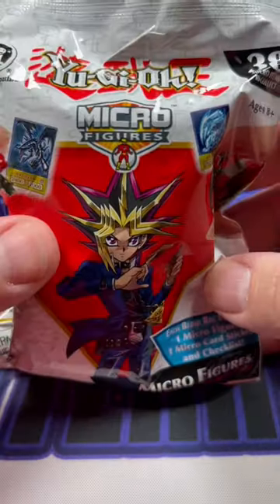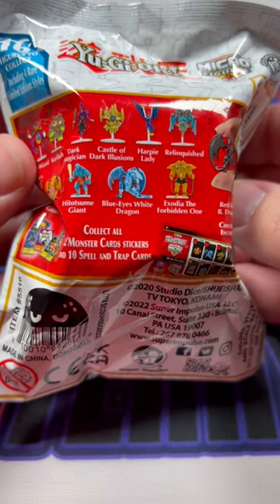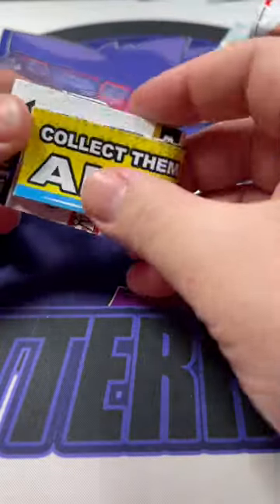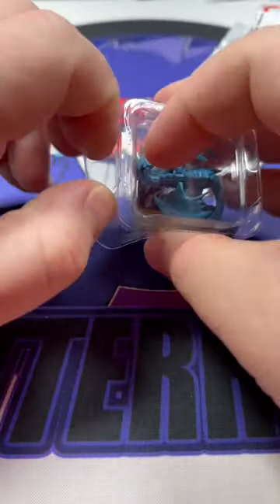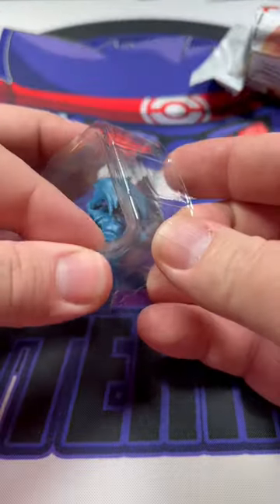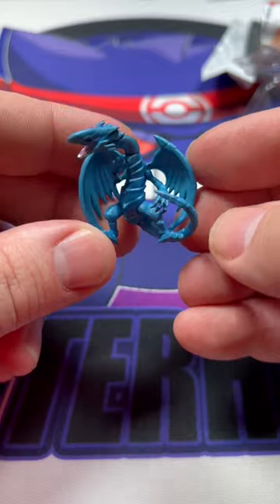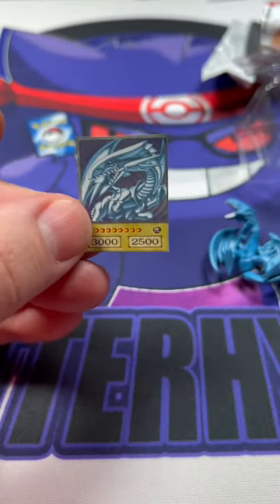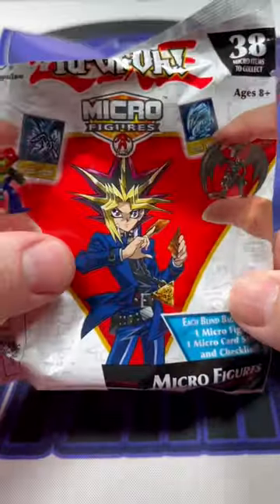I Found A Tiny Blue Eyes White Dragon Figure!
While I was at Target the other day I found these TINY Yugioh figures and got kinda curious. Let's check one out!